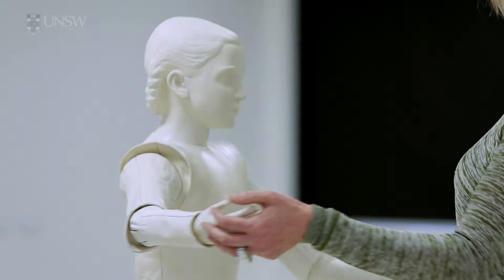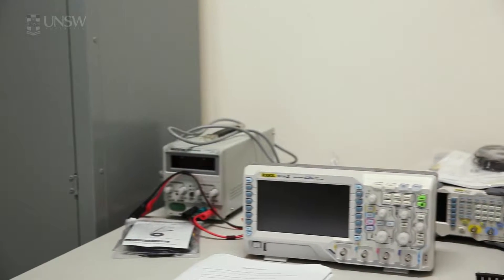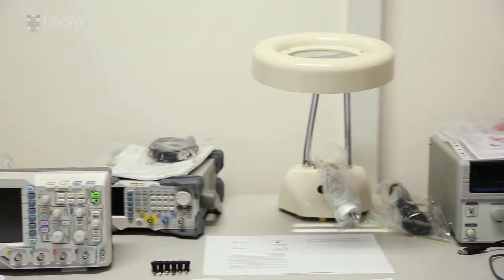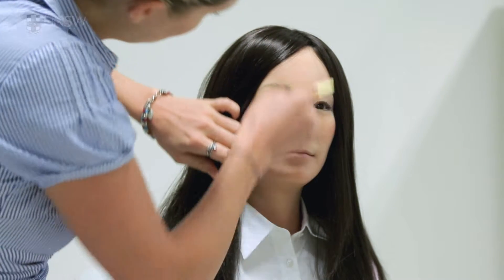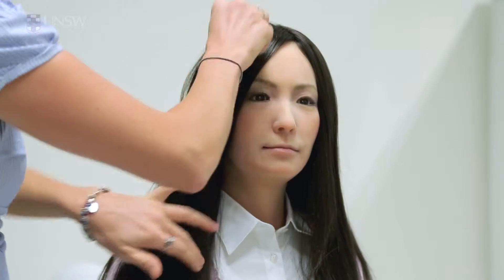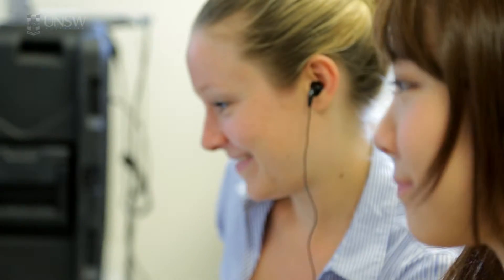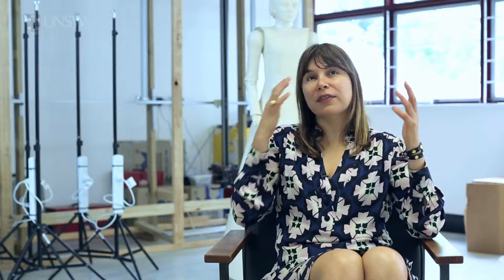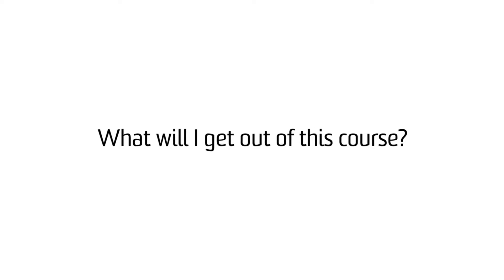Introduction to Creative Robotics Lab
In this video, Associate Professor Mari Velonaki introduces her Creative Robotics Lab to students enrolled in UNSW Art & Design’s ‘COFA3114 Research Foundations in Art and Design’ course.